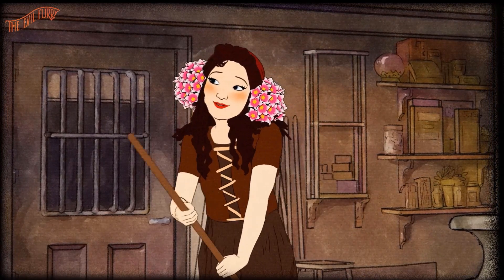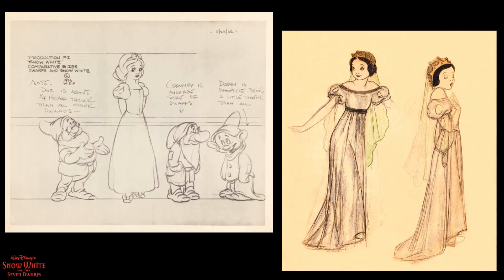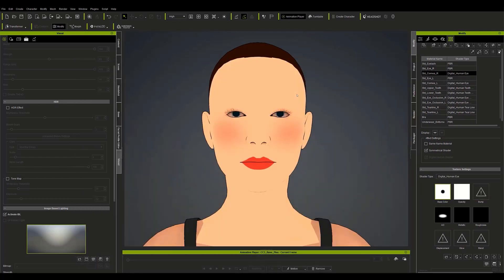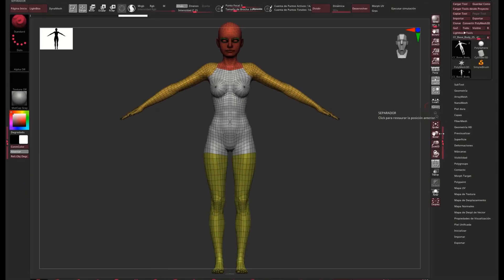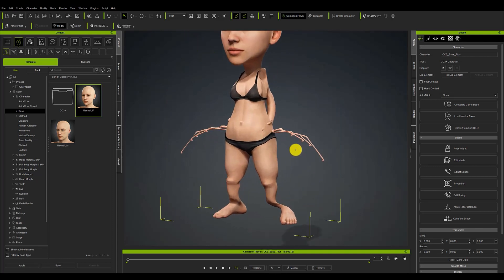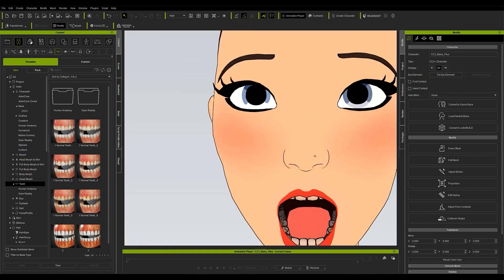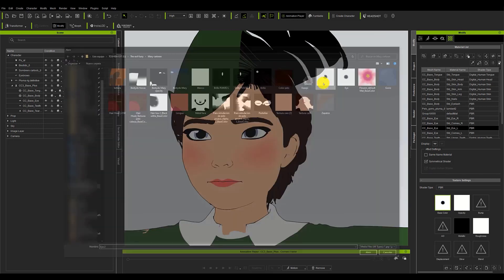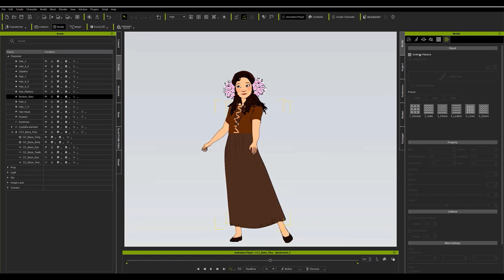Classic 2D Disney Animation Style Remade with Unreal Engine 5 - Part 1 | Character Creator & iClone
In this Part 1 tutorial, Digital Artist José Tijerín elaborates on the process of applying cel-shading in Character Creator 4 to visualize 3D cartoon characters as hand-drawn 2D animation in the classic Disney style—one of the greatest advantages being the speed of production for games and films.

In the Part 2 tutorial, Tijerín will share with us how he animated a cartoon character in iClone 8 and Unreal Engine 5. Discover his pro tips with detailed instructions on making both classy and contemporary characters.

00:22  Benefits of creating cartoonish character animation.
00:43  Why CC4 is the ideal program for creation.
01:42  Rotoscope & finding references: the concept art of Disney film.
02:28  Cel shading effect in Character Creator 4.
03:21  Applying flat colors in ClipStudio.
03:43  Tips for applying cel shading effect on Eyes and Eyebrows.
05:05  Customize your cartoon character: Edit Morph.
05:28  Tips for modeling morphs in ZBrush: neck, opacity.
06:48  Being creative in 3D modeling.
07:13  CC4 automatic rigging solutions: Adjust Bone, Auto Position.
09:00  Fine-tuning the details: Modeling the teeth.
10:20  Adding glinting eyes in CC4 to bring your characters to life.
11:43  Final tips on clothes and hair.

✦ONLINE HELP
[Character Creator]